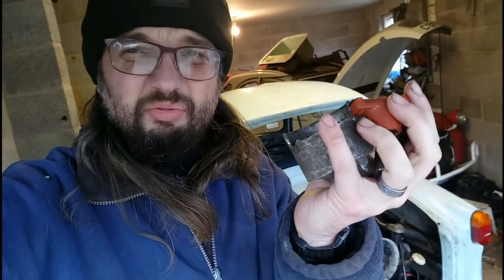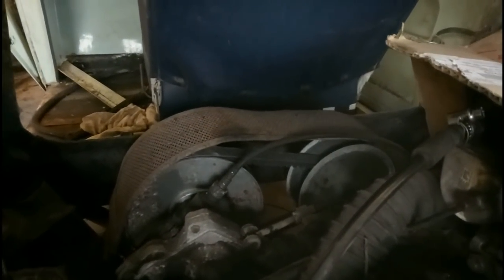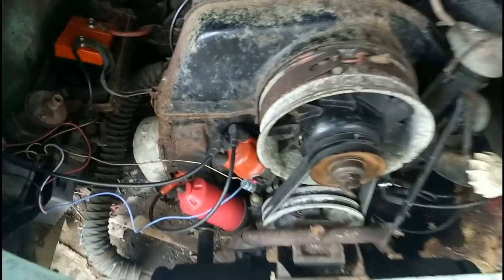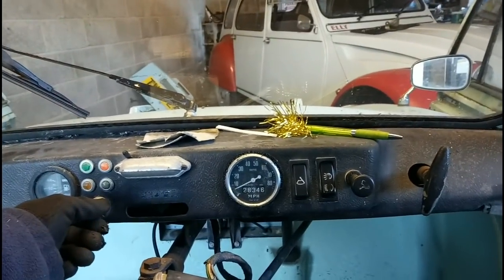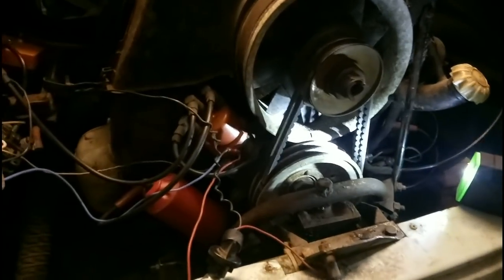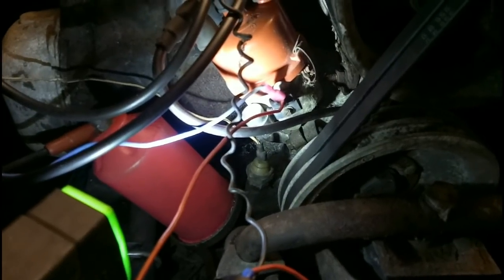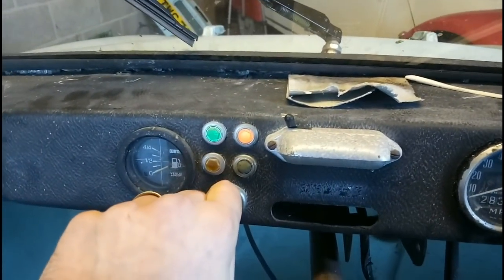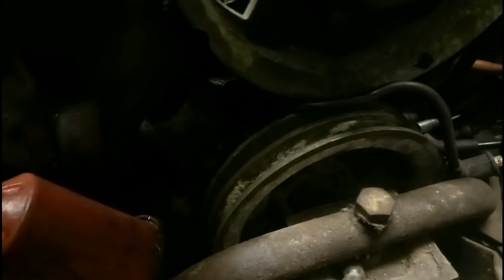Project Invacar Part Seven: FAIL! It all goes wrong...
Oh dear. It was all going so well! This video starts well, but then it all goes rather wrong, thanks to a seized distributor. Extreme violence gets me no nearer a solution.

This brings us pretty much up to day, and events and shows (Autosport International and Historic Rally Car Register Open Day) mean it'll be some days before I can crack on. Maybe that's a good thing!

Thanks to Hagerty Classic Car Insurance UK as ever.